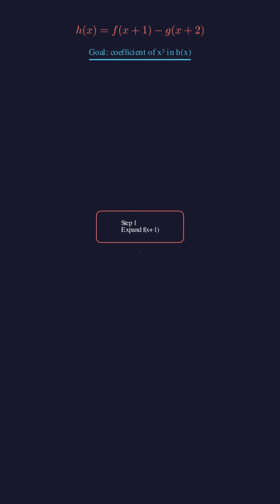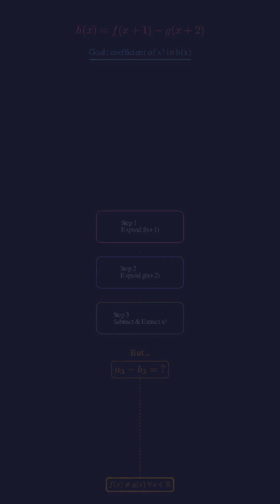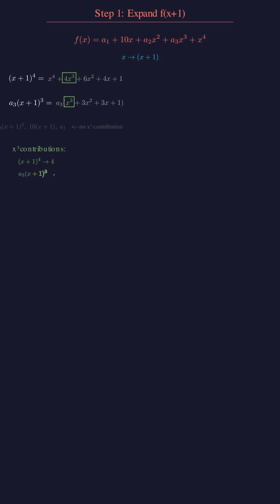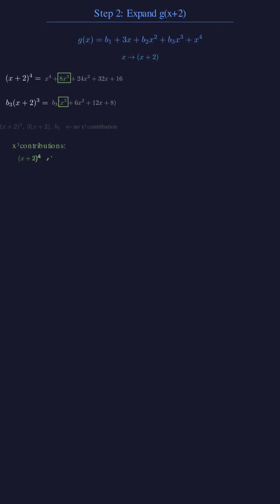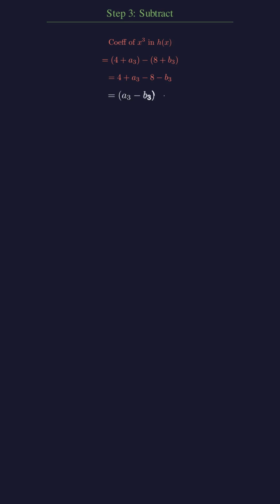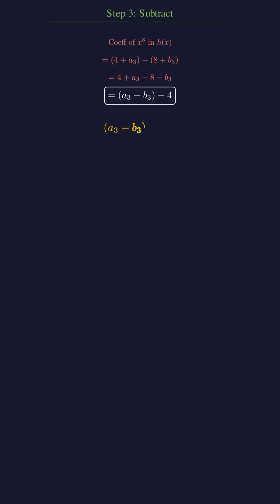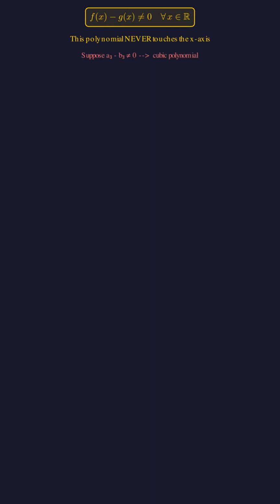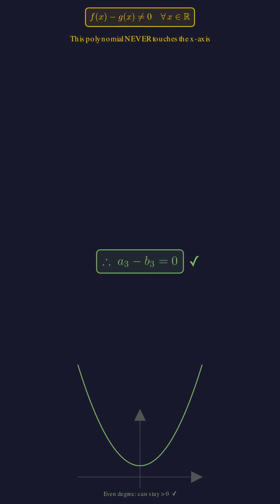JEE 2025 Advanced Paper 1 Q.1 — Polynomial Coefficient Extraction | Full Solution Step by Step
🎯 JEE Advanced 2025 Paper 1, Question 1 — Mathematics
Topic: Polynomial Function Manipulation & Coefficient Comparison
This problem gives you two degree-4 polynomials f(x) and g(x) with unknown coefficients, defines h(x) = f(x+1) − g(x+2), and asks for the coefficient of x³ in h(x). Most students drown in binomial expansions. The smart approach? Use the condition f(x) ≠ g(x) to force a₃ = b₃ — because odd-degree polynomials MUST have a real root.
⏱️ Timestamps:
0:00 — Problem Statement & Hook
0:40 — Solution Roadmap (3-Step Plan)
1:24 — Step 1: Expand f(x+1) using Binomial Theorem
2:32 — Step 2: Expand g(x+2) using Binomial Theorem
3:33 — Step 3: Subtract and Simplify
4:14 — KEY INSIGHT: Why a₃ must equal b₃
5:56 — Final Answer & Verification
6:51 — Exam Strategy Takeaway
📌 Key Concept Used:
An odd-degree polynomial always has at least one real root (it crosses the x-axis). So if f(x) − g(x) ≠ 0 for ALL real x, it CANNOT be a cubic. This forces the x³ coefficient to vanish: a₃ = b₃.
📝 Problem Summary:
Given:

f(x) = a₁ + 10x + a₂x² + a₃x³ + x⁴
g(x) = b₁ + 3x + b₂x² + b₃x³ + x⁴
h(x) = f(x+1) − g(x+2)
f(x) ≠ g(x) for every x ∈ ℝ

Find: Coefficient of x³ in h(x)
🧠 Exam Strategy:
Whenever a JEE problem tells you a polynomial is NEVER zero, immediately check its degree. Odd-degree → must have a root → contradiction. This trick converts a 10-minute grind into a 2-minute solve.
📚 Topics Covered: Polynomials, Binomial Theorem, Coefficient Extraction, Function Shifting, Intermediate Value Theorem (IVT), Odd-Degree Polynomial Root Theorem
📩 Have a JEE problem you want solved? Drop it in the comments!
📖 Source: JEE Advanced 2025, Paper 1, Section 1, Q.1 (Final Answer Key)